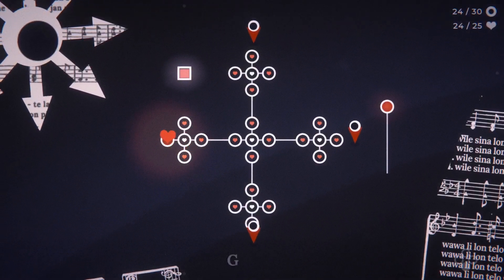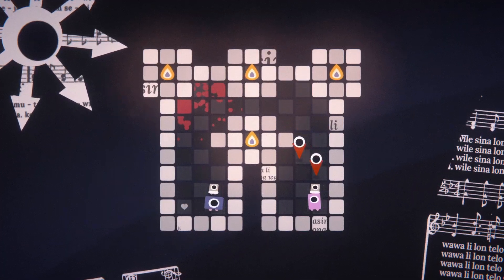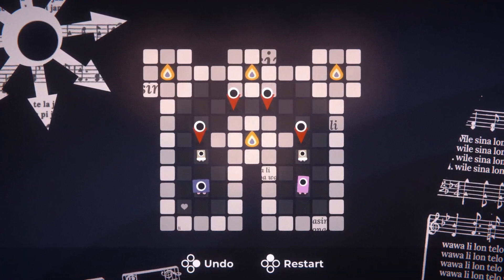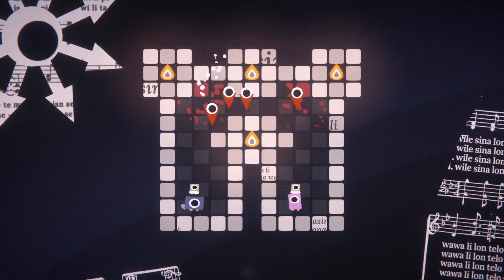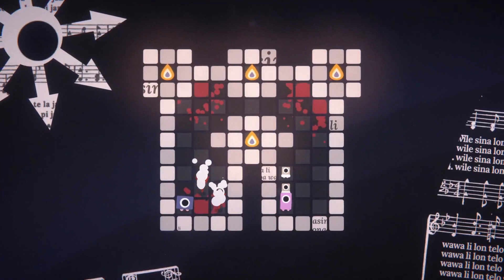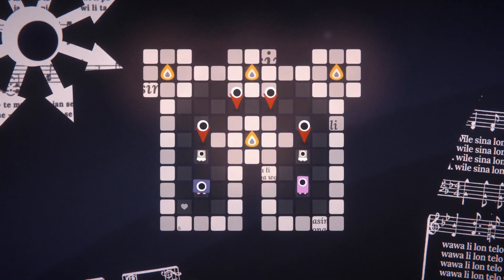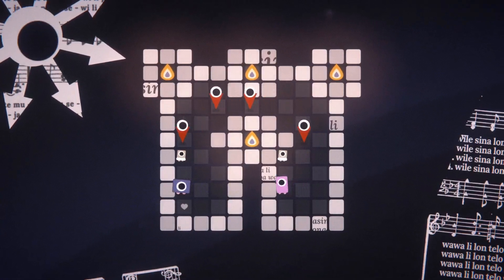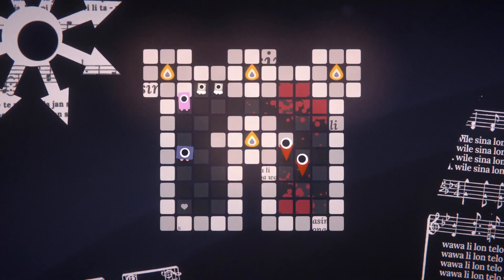Betty & Earl, 6-5:4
If it's the odd one that gets really tricky, then this is an odd one. In my not-at-all official to the game numbering system, it's more even than odd, but perhaps overall it is odd.

Things that I do theoretically know, such as the distinction between ice and babies, but will not be exploring in sufficient detail to write a satisfying answer here.